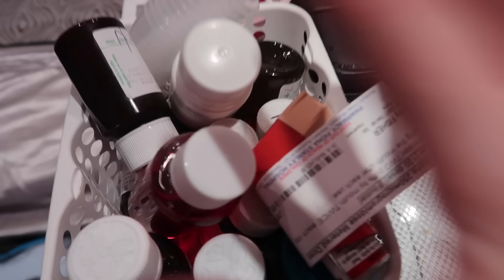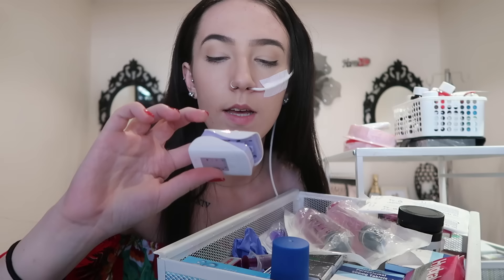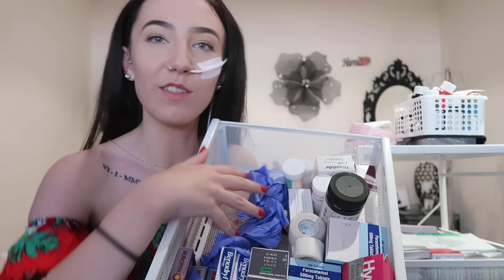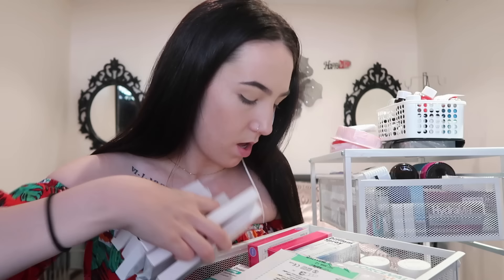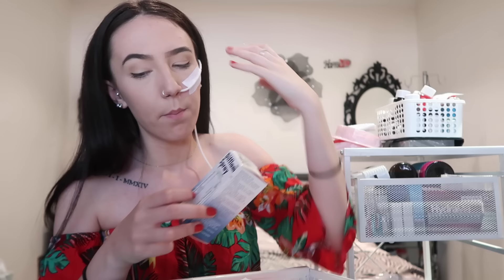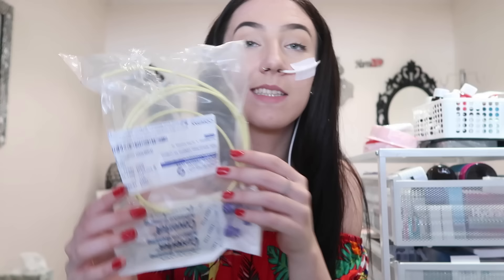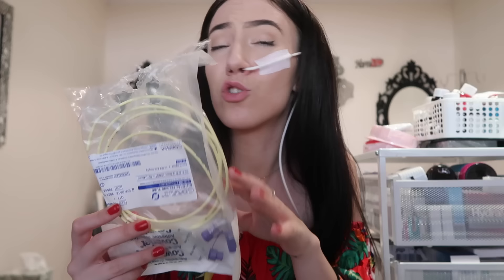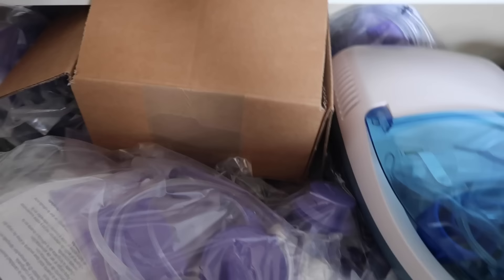♡ My Medical Storage Tour! | Amy Lee Fisher ♡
♡ My Medical Storage Tour! ♡

• I LoVe YoU aLl♡
• Please Thumbs up if you enjoyed it